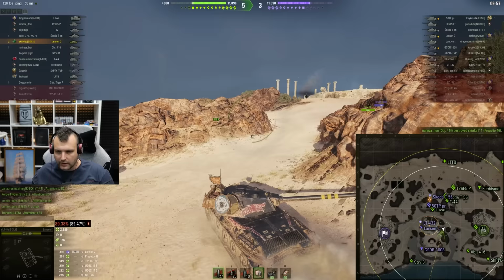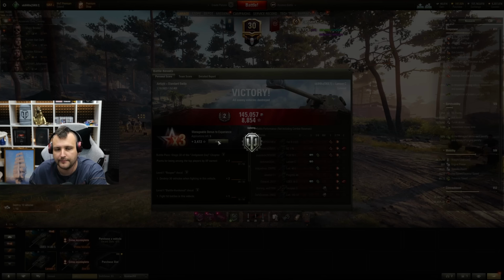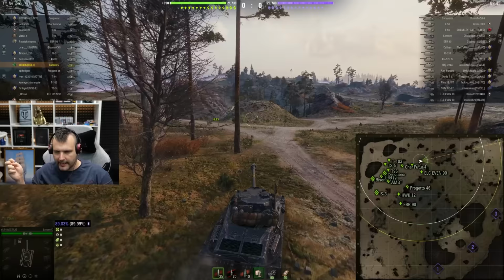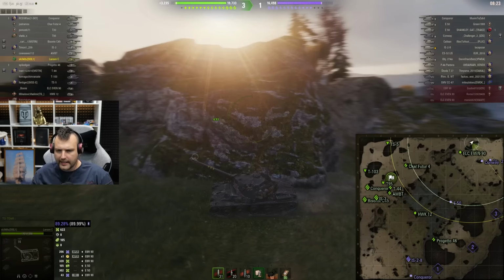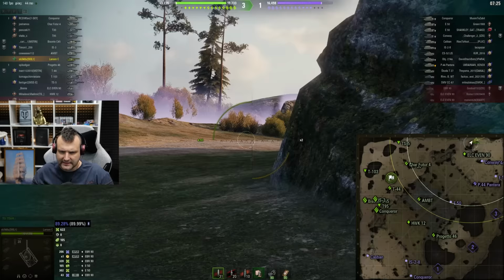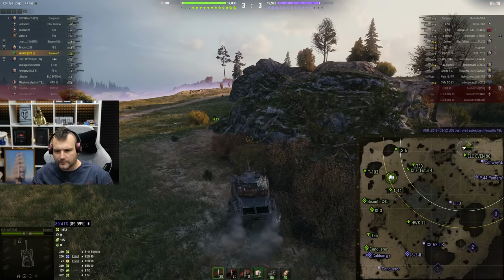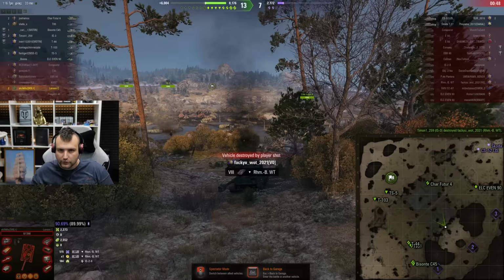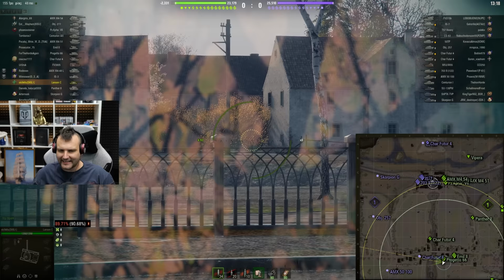This Tank is AWESOME! — Lansen C | World of Tanks